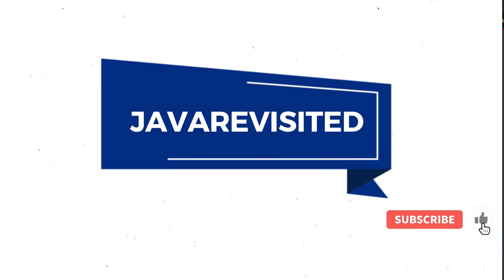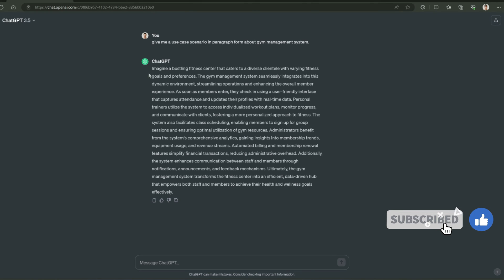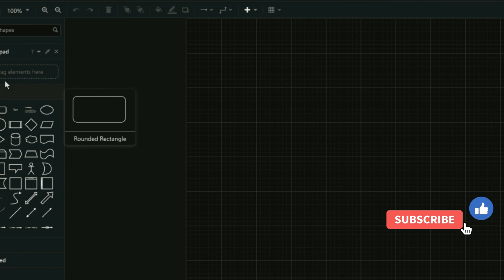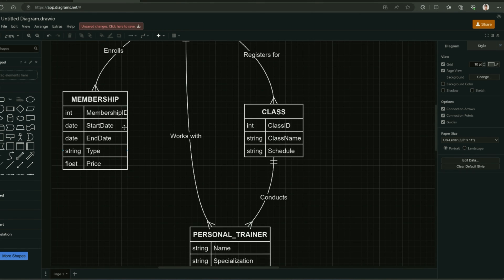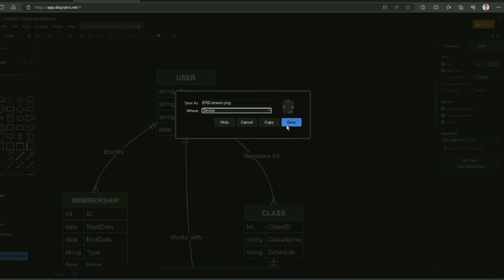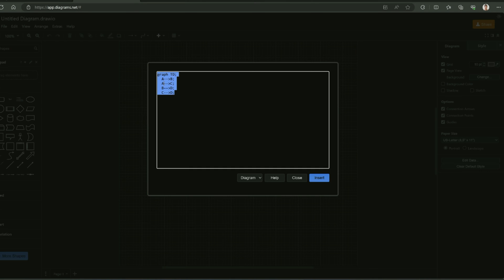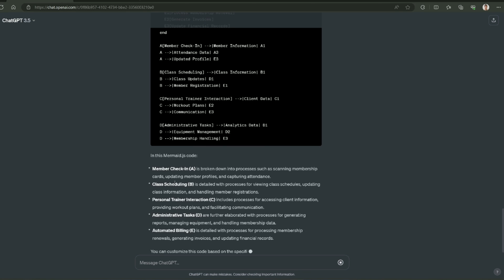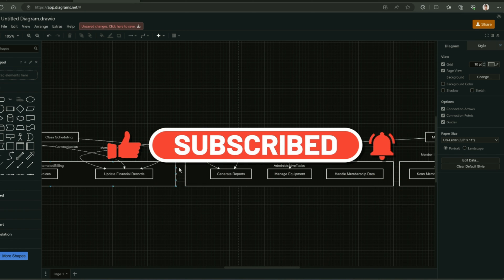Creating ERD and DFD diagram using CHatGPT + Draw io + Mermaid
In this comprehensive YouTube tutorial, we will guide you through the step-by-step process of creating Entity-Relationship Diagrams (ERD) and Data Flow Diagrams (DFD) for a Gym Management System.

Leveraging the power of ChatGPT, we'll explore how to conceptualize use case scenarios, ensuring a thorough understanding of the system's functionalities. The video will then seamlessly transition to demonstrating the actual diagram creation using Draw.io, a user-friendly diagramming tool. With the foundation set, we'll integrate Mermaid.js to add a dynamic touch to the diagrams, making them visually appealing and informative.

By the end of the tutorial, you'll have a comprehensive guide on translating real-world scenarios into effective ERD and DFD diagrams.

👉🏻 PROMPTS (used in this video):

1. give me a use case scenario in paragraph form about gym management system.
2. give me mermaid.js code for creating erd of my use case scenario.
3. give mermaid code for dfd level 0 diagram for my use case scenario.
4. give me mermaid code for dfd level 1 diagram for my use case scenario